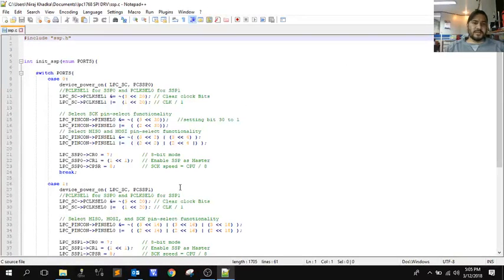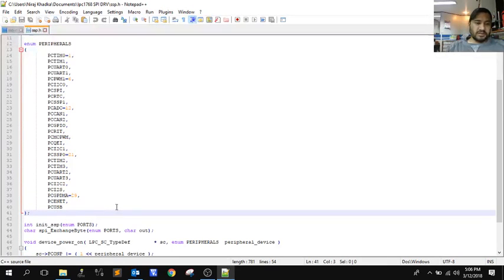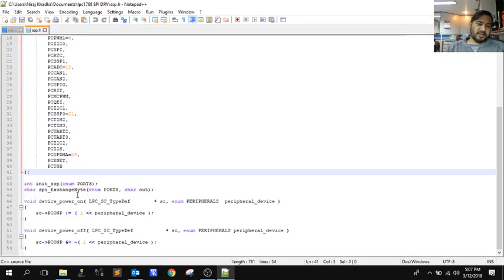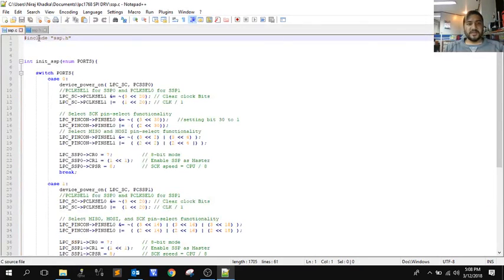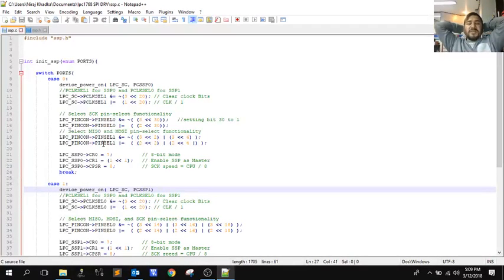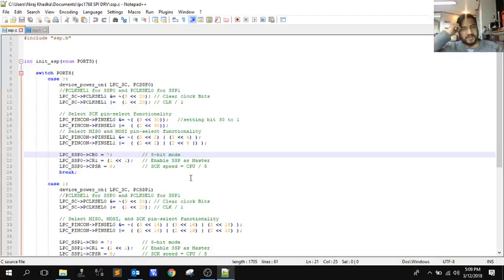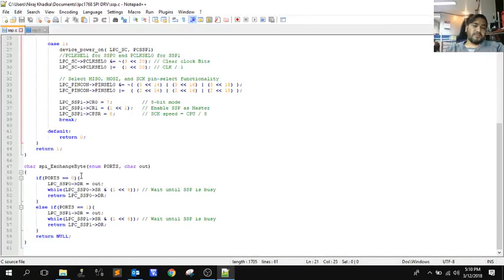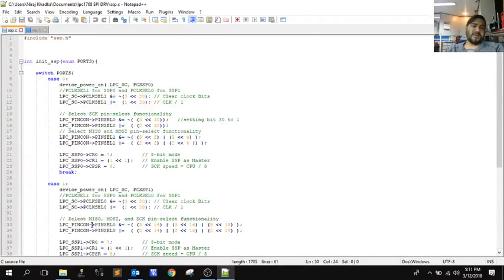Niraj Khadka Live Stream